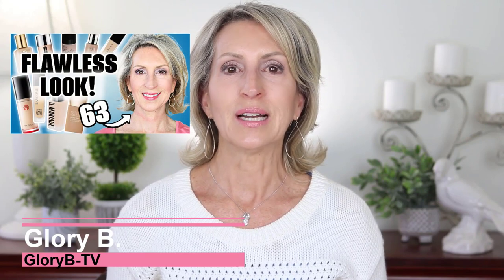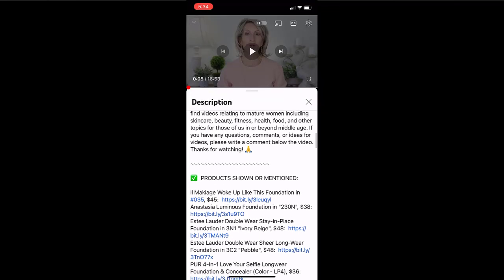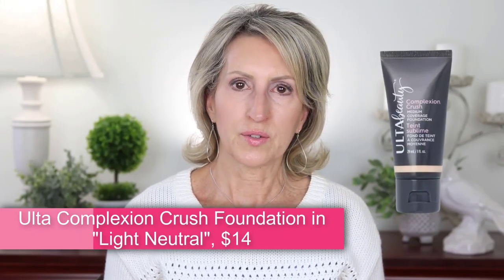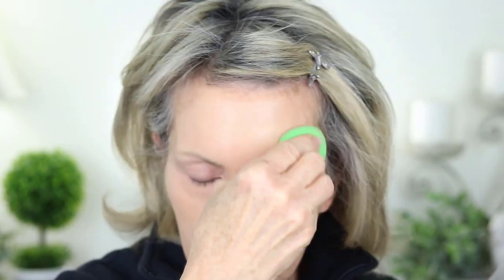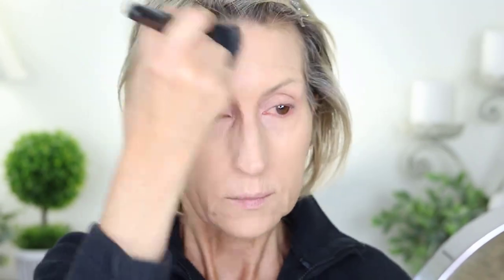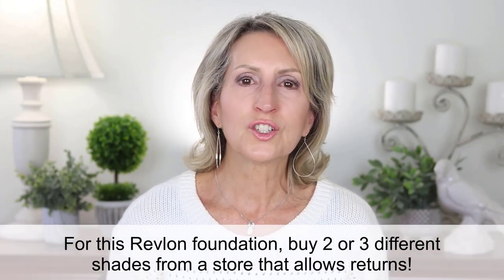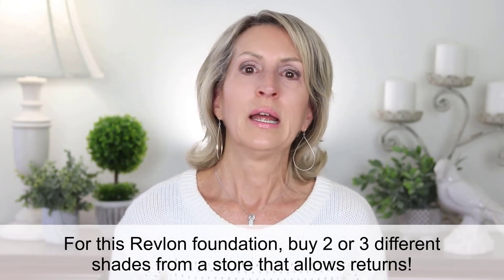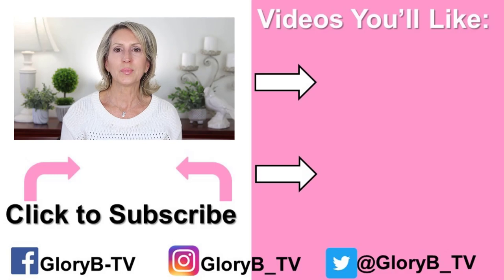Best Drugstore Foundations Under $20 to Look Younger Instantly Over 50 | No More Cake-y Mess!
Check out these affordable drugstore foundations for mature skin over 50!

✅  PRODUCTS SHOWN OR MENTIONED:

L'Oreal True Match Super-Blendable Foundation in "N3, Neutral Light Medium", $13.99
L'Oreal Age Perfect Radiant Serum Foundation in "15-Rose Ivory", $16.99 (Ulta has a lot of the colors, but no longer has Rose Ivory)
L'Oreal Age Perfect Radiant Serum Foundation in "15-Rose Ivory" $10.97

GLORYBTV30